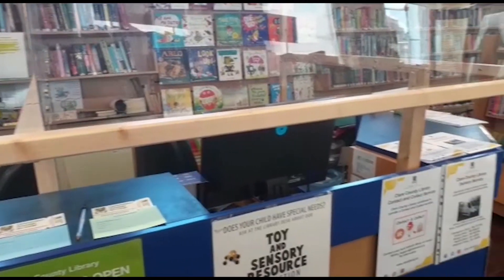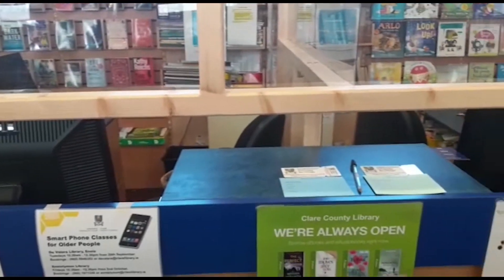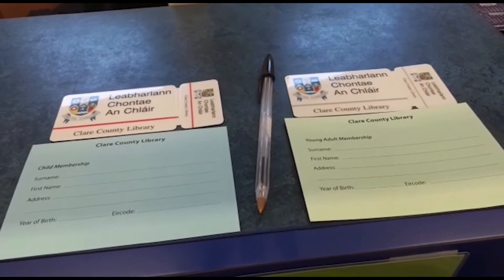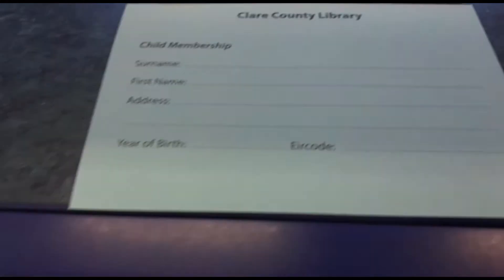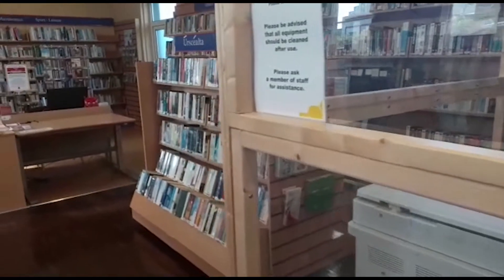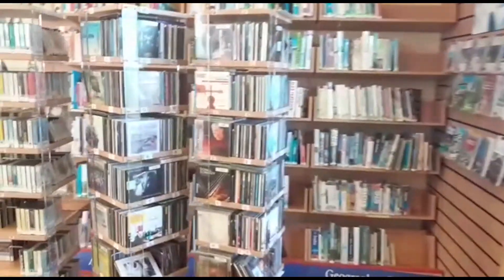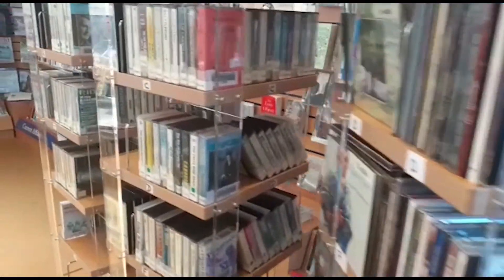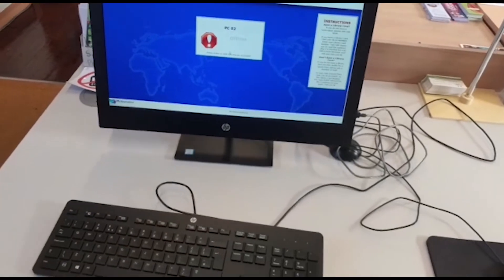Get Autism Aware - Helen shows us the library desk, the adult section and how to become a member.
Helen shows us the library desk and the adult section in Miltown Malbay library.  She also tells us how to become a member of the library.